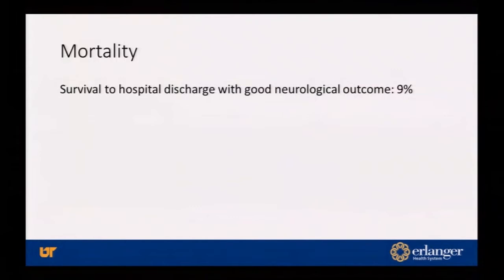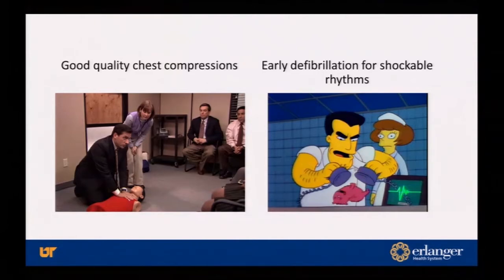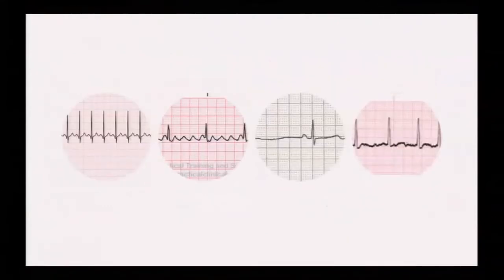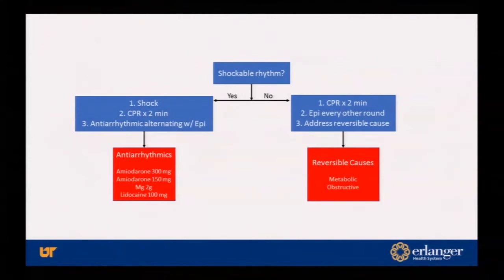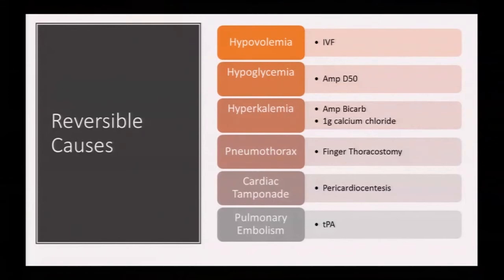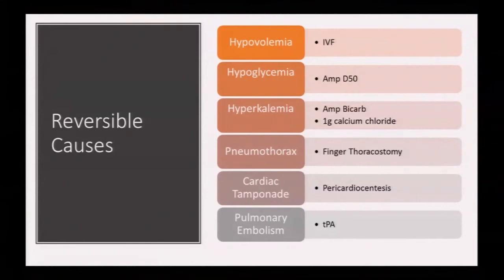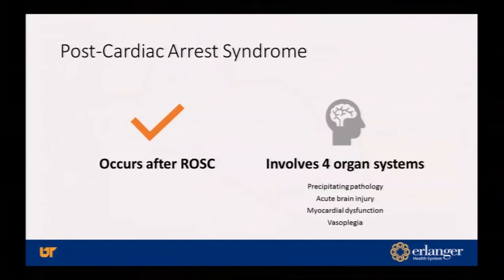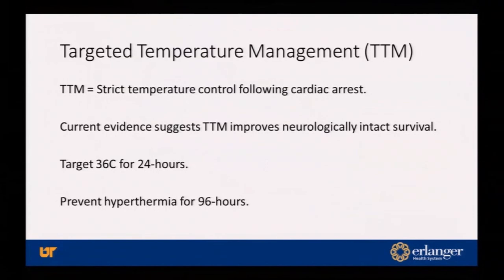Critical Care Boot Camp 2 Cardiac Arrest